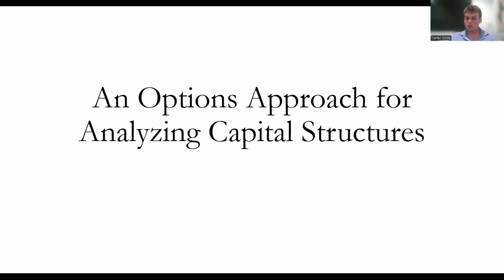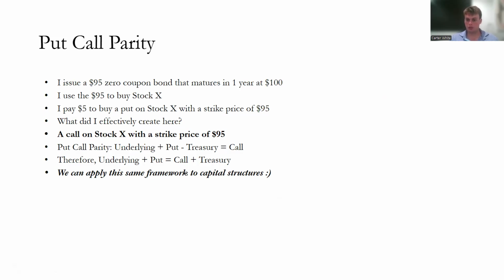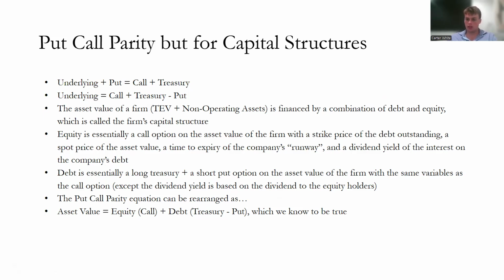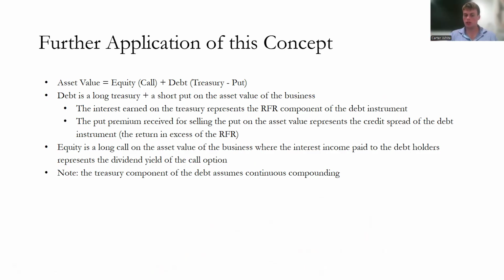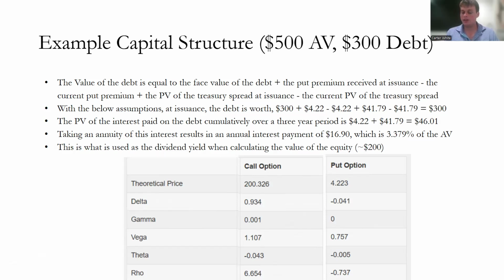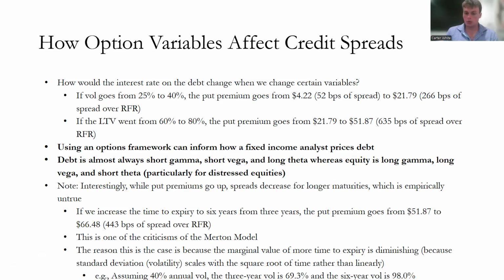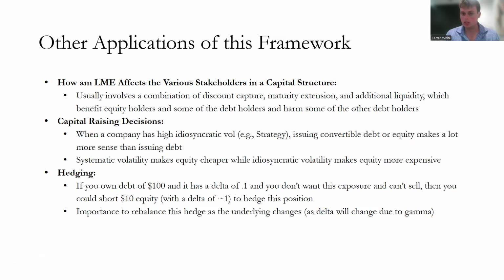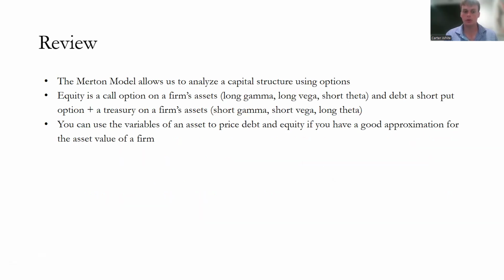An Options Approach For Analyzing Capital Structure